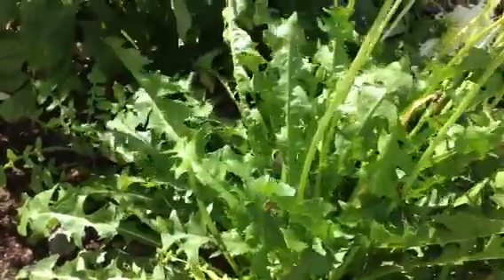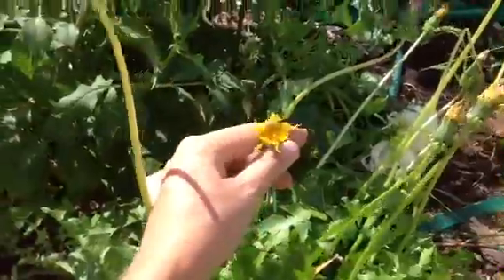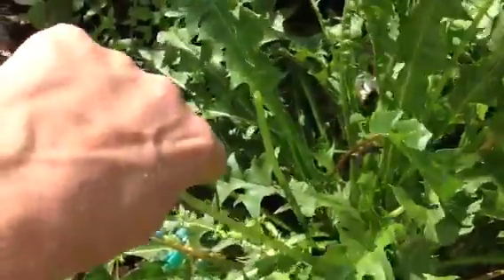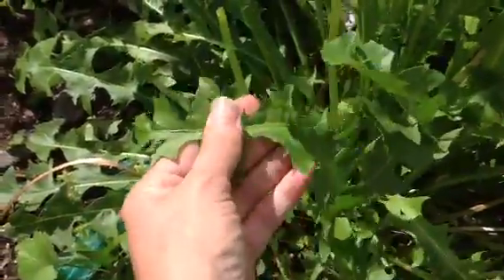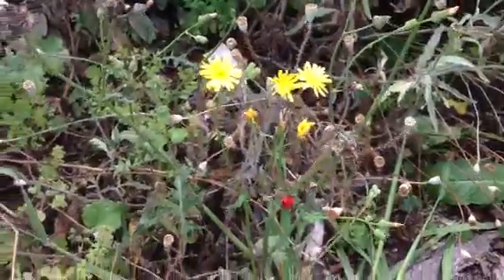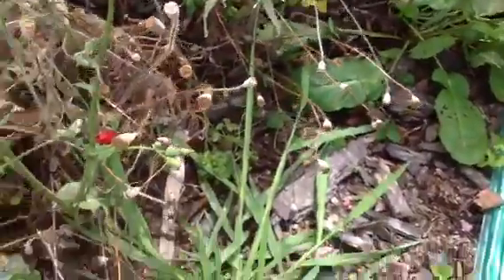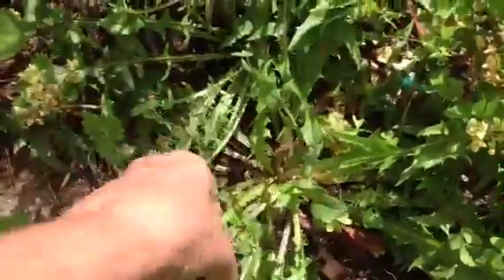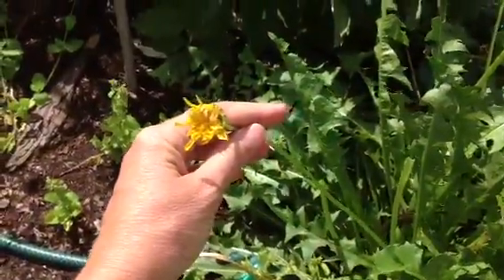Dandelion or Hawksbeard?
Identification for foragers. The Massey University Weeds Database lists four plants which are often called dandelions:

If you are trying to identify useful and edible wild plants in New Zealand, you may enjoy the New Zealand Food Foraging group